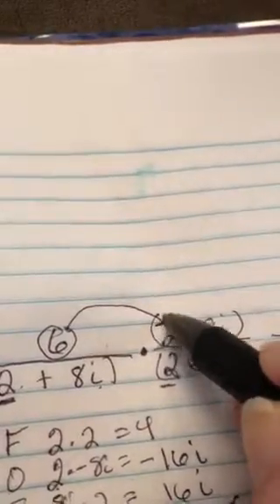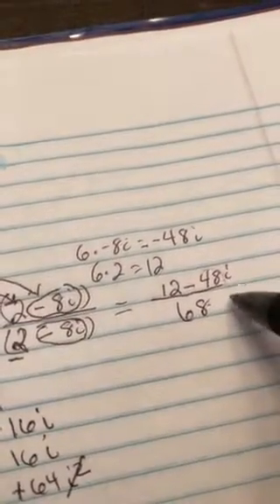Complex Conjugate 1